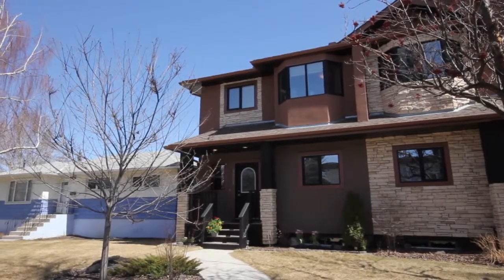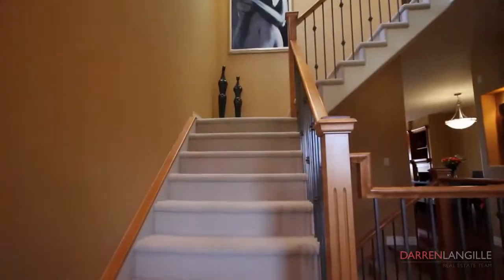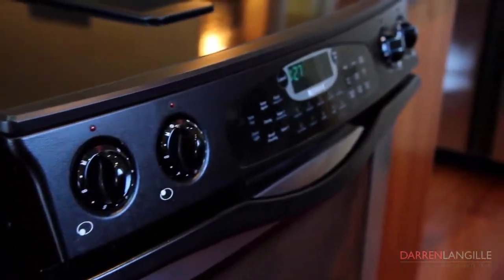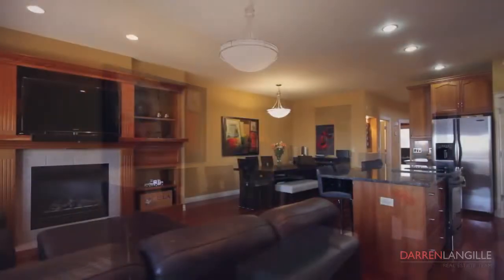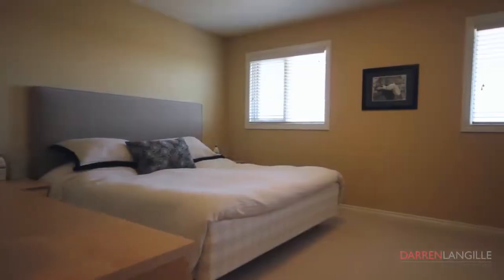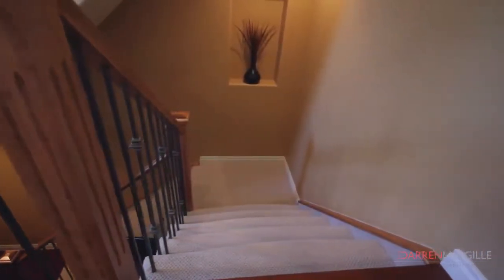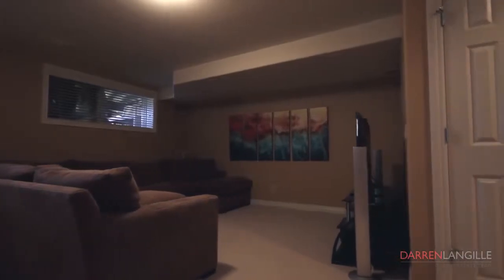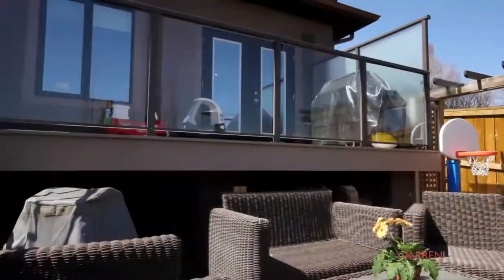Calgary Real Estate Photos & Video - 5014 21 ST SW Video Tour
5014 21 ST SW, Calgary, Alberta
This property is listed by Darren Langille